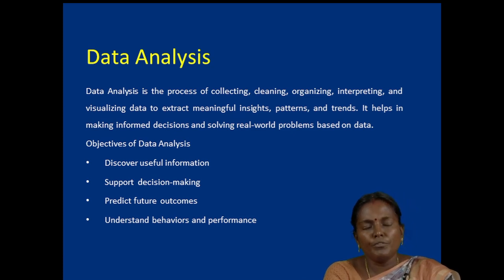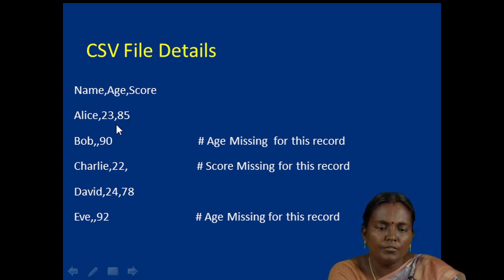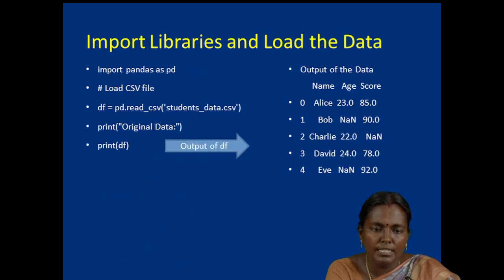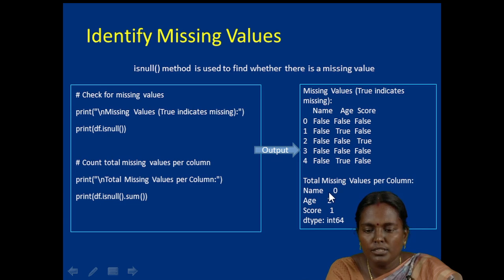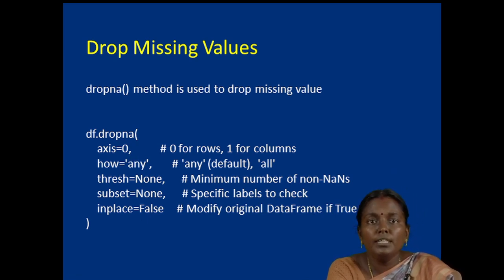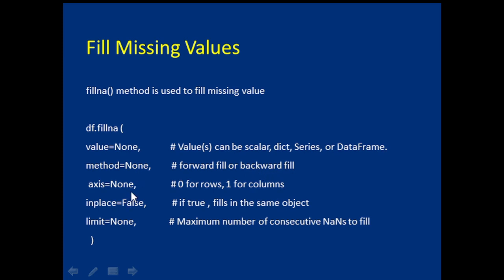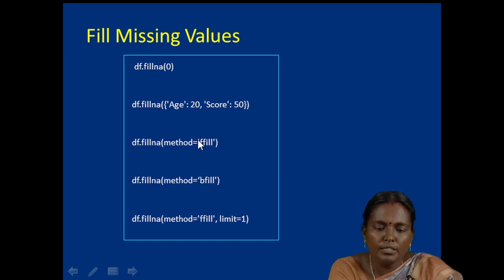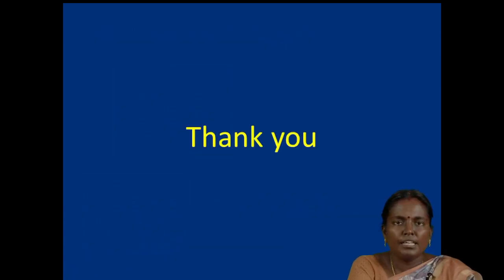Handling Missing Data using Pandas in Python